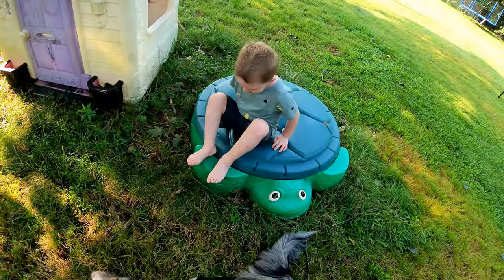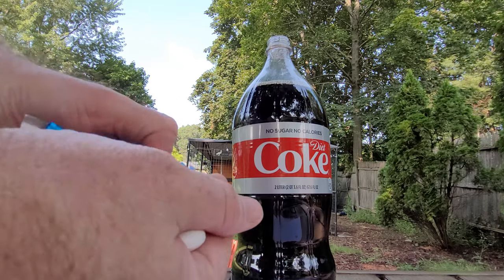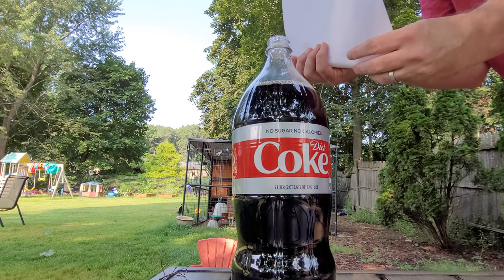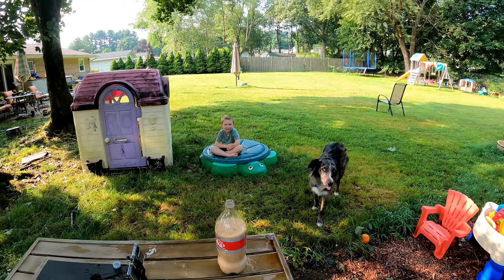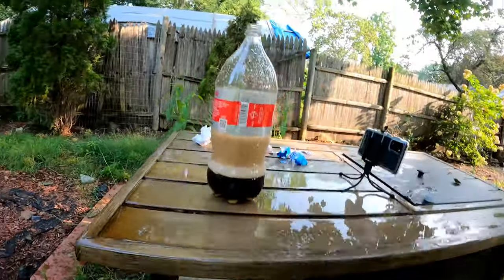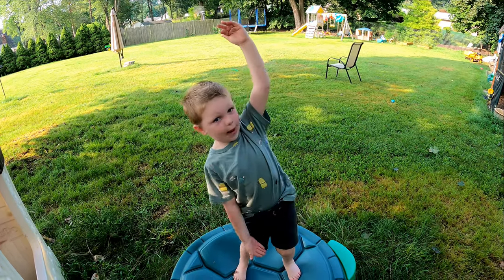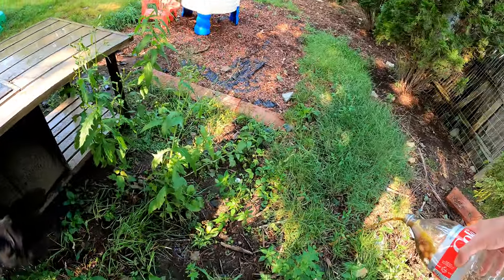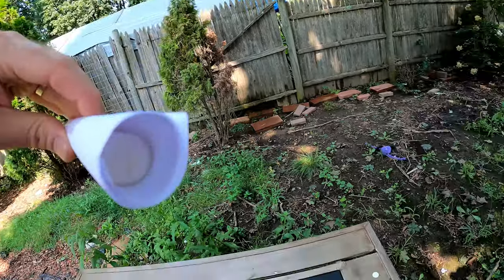KIDS SCIENCE EXPERIMENT! Diet Coke and Mentos Fountain!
Harrison loves this simple DIY kids science experiment at home that you can do with a two-liter bottle of diet Coke or another diet soda/cola and Mentos!

We did our experiment outside and tried it twice -- with the second diet coke/mentos combo shooting a huge fountain about 20 feet high (it was on a table so maybe 15-17 feet?). It was a blast! We can't wait to do more creative, fun experiments with diet soda and mentos!